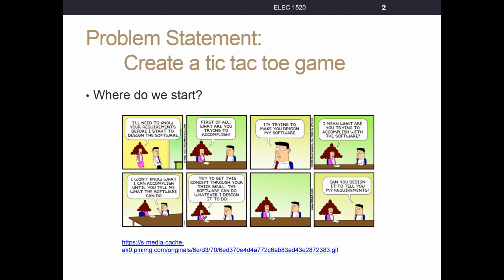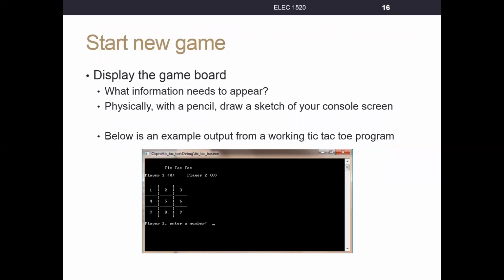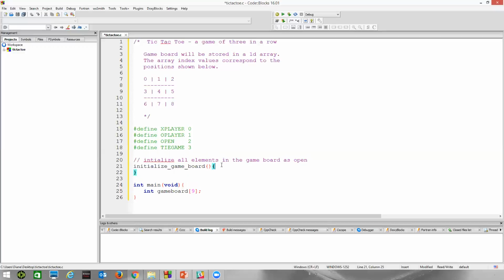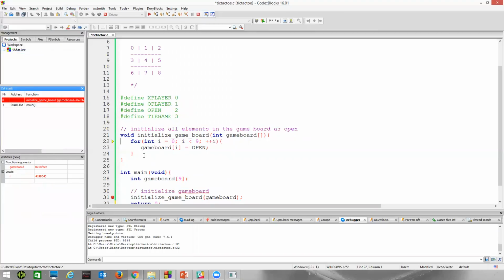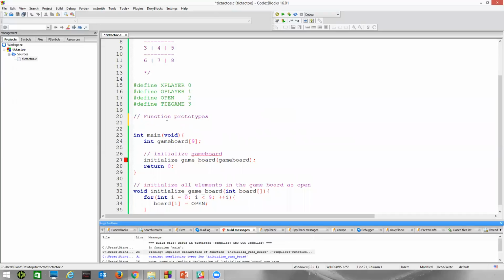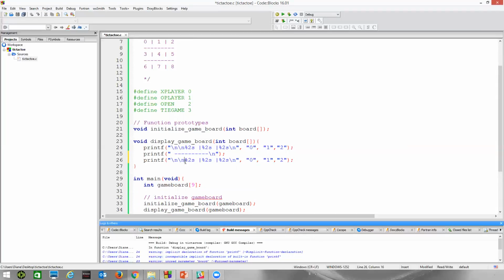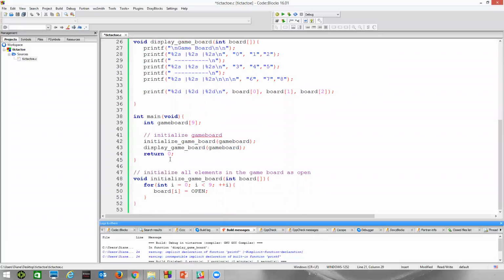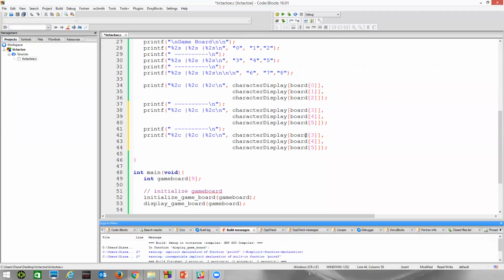Part 1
Write the initialize and display game board functions.